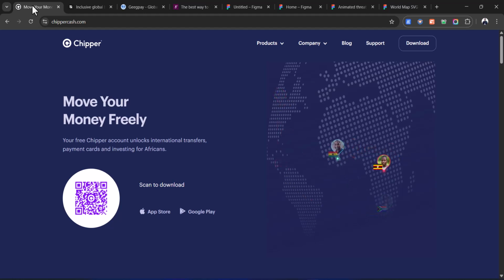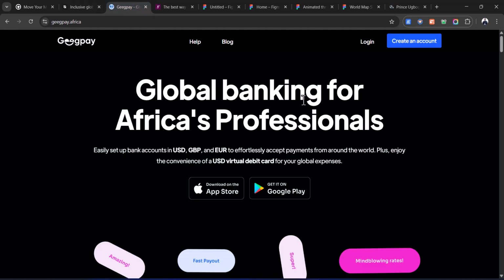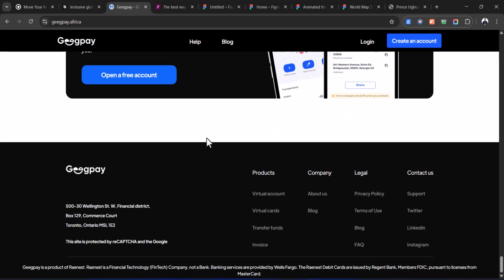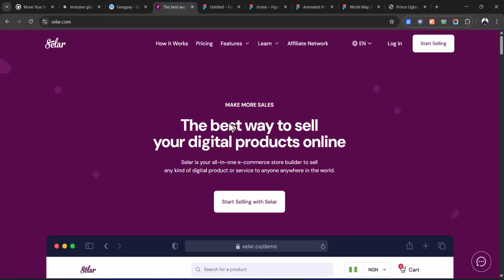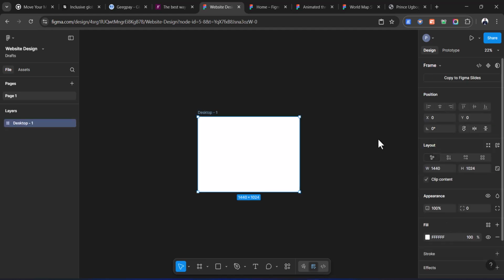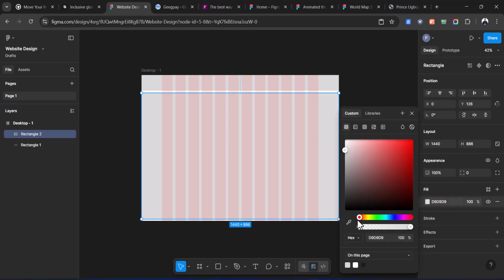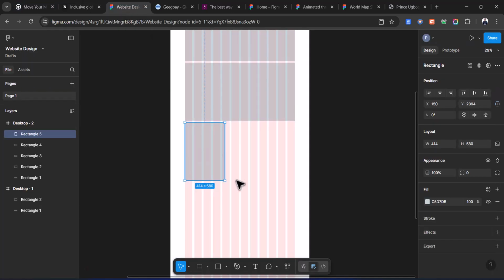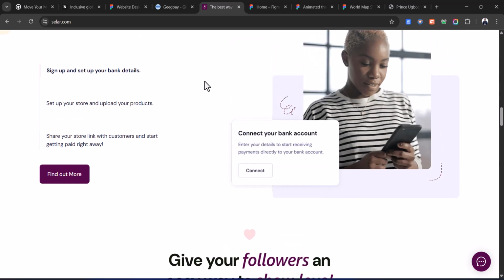How to design a website on Figma in 2026 - X-plore Design Studio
How to Design a Website on Figma (Step-by-Step Tutorial)
In this video, I’ll walk you through everything you need to know about designing a website in Figma — from the basics to hands-on practice. Whether you’re a beginner UI/UX designer or someone looking to sharpen your design skills, this tutorial will help you understand how to bring your website ideas to life.

What You’ll Learn:

What a website is and its importance

Different types of websites

Key sections of a website

Website layouts and structures

Practical website design on Figma (live demo)